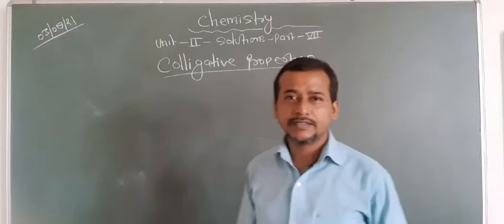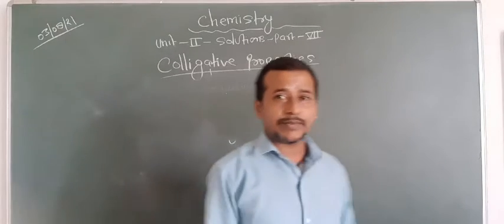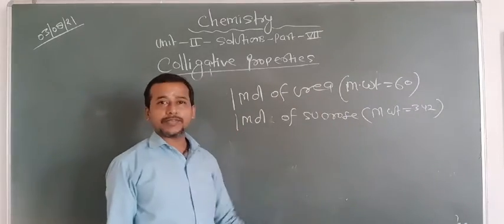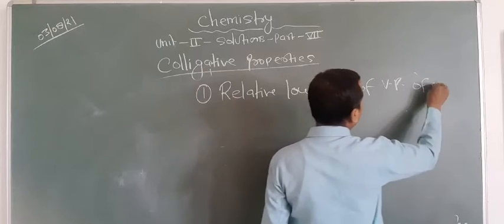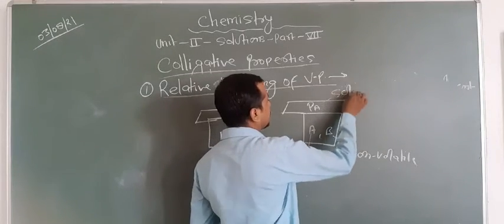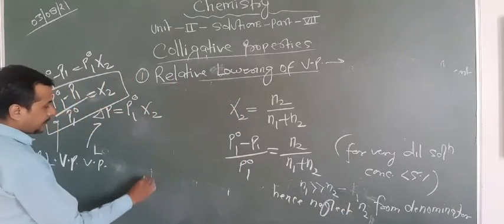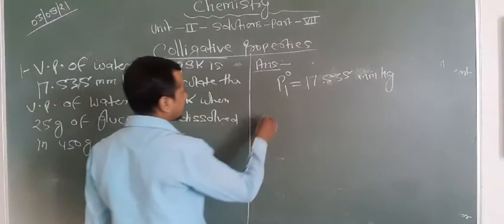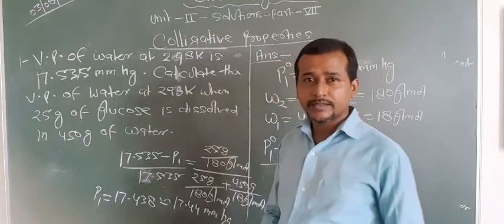Chemistry Class XII unit 2 solutions part 7